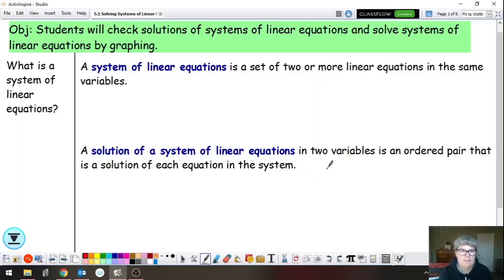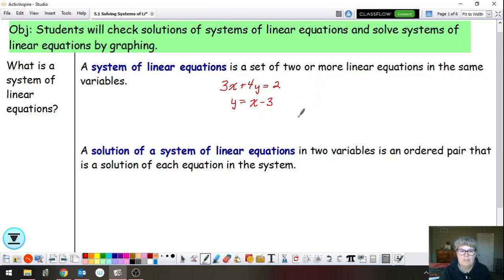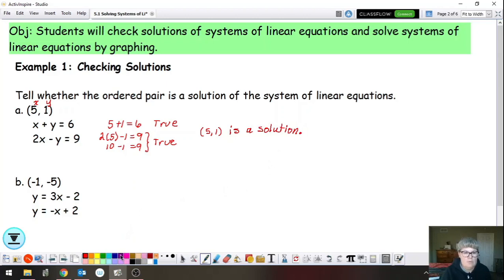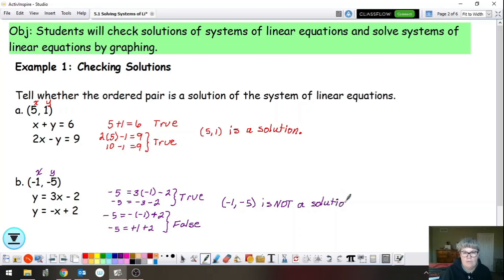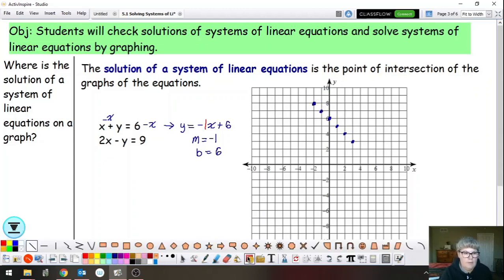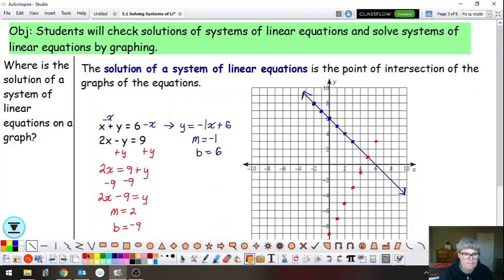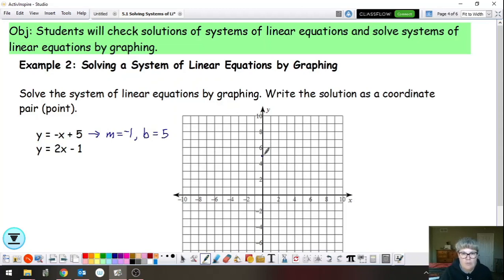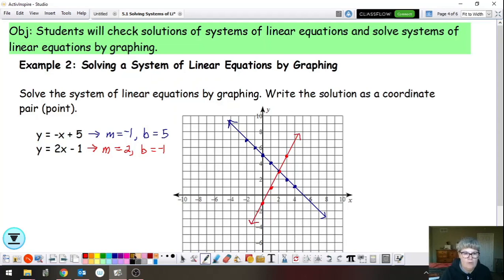Lesson 5.1 Solving Linear Systems by Graphing